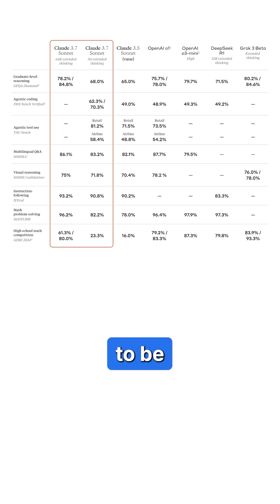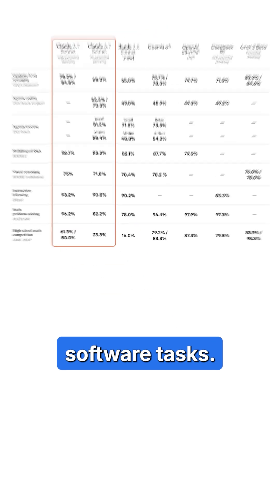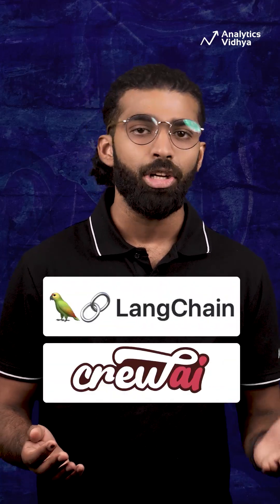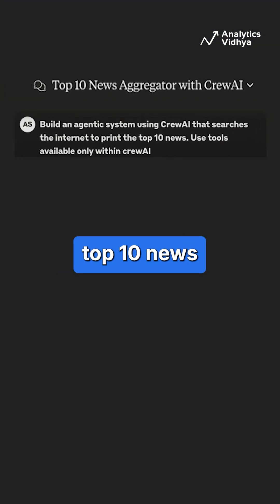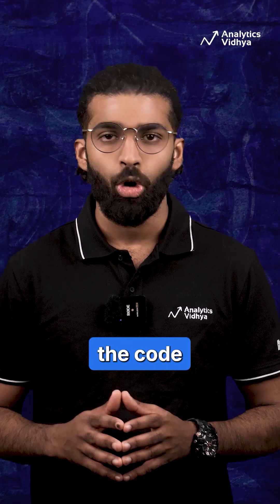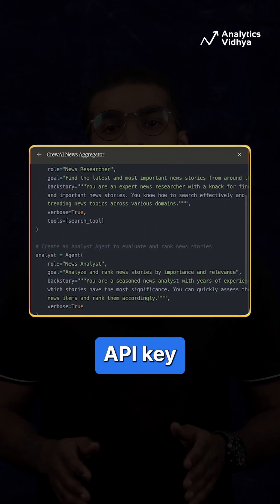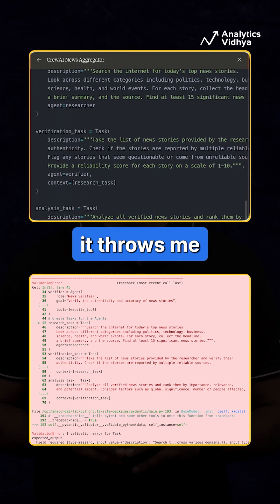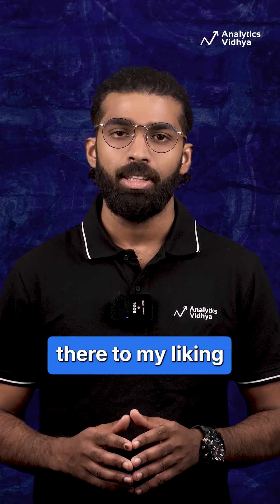Claude 3.7 Sonnet vs Grok 3: Are They Failing at Real-World Coding?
I tested Claude 3.7 Sonnet and Grok 3 on a real-world AI coding task using CrewAI—both failed to generate working code! Are AI models struggling with evolving Python libraries? Let’s discuss!